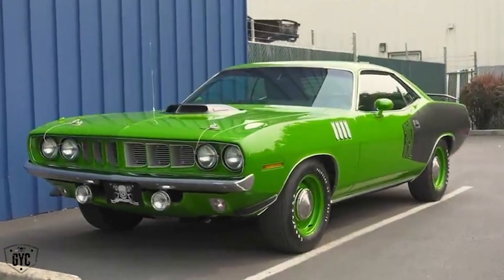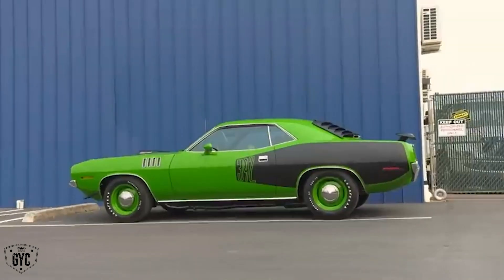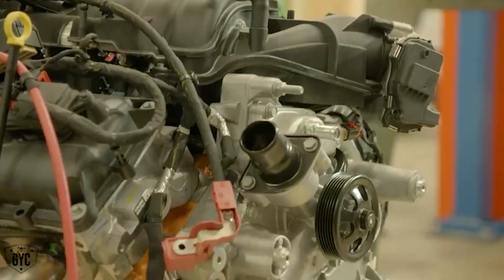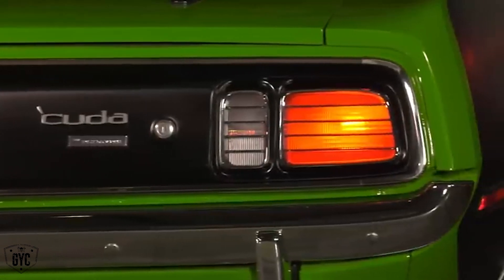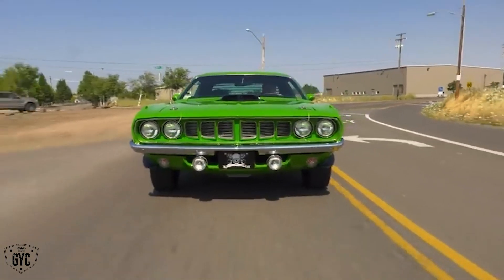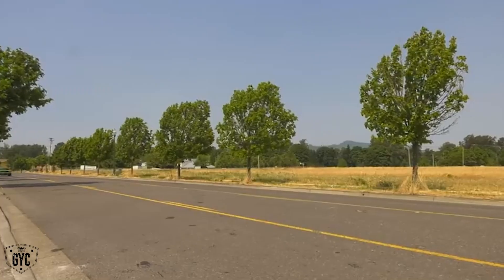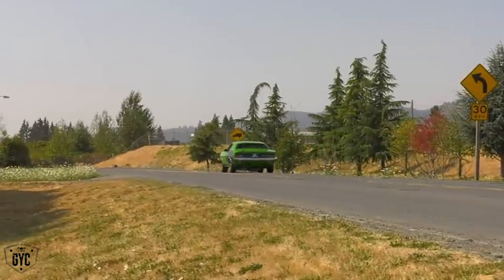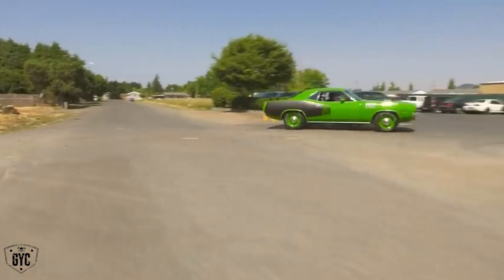1971 Plymouth Barracuda Motor Vatin | Graveyard Carz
1971 Plymouth Barracuda Motor Vatin